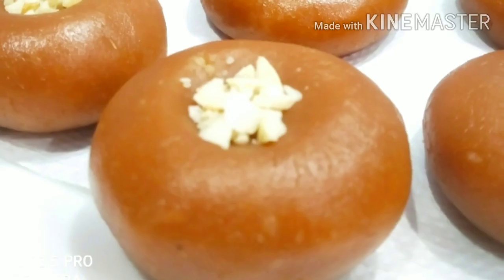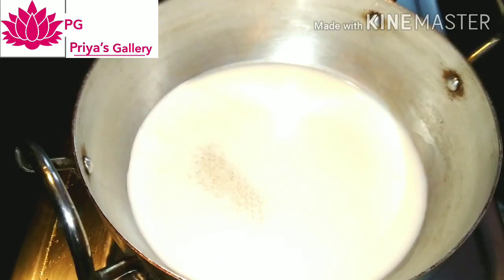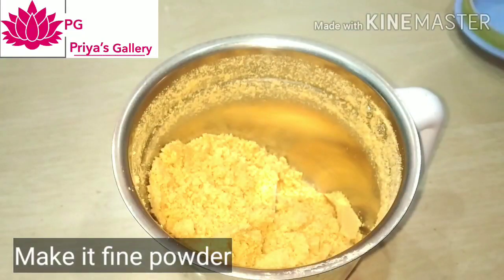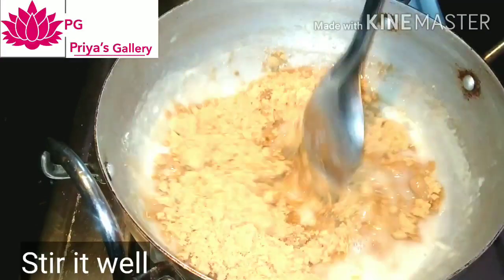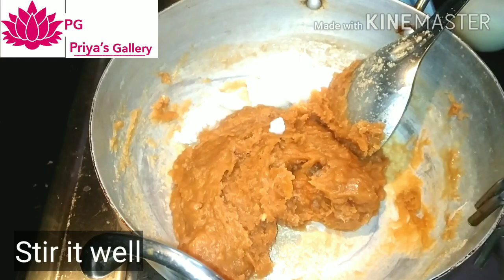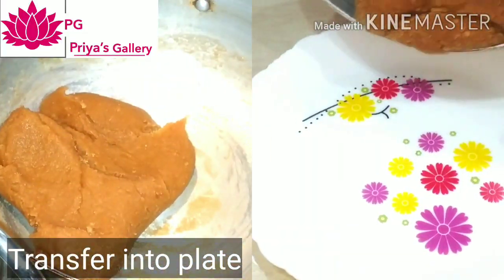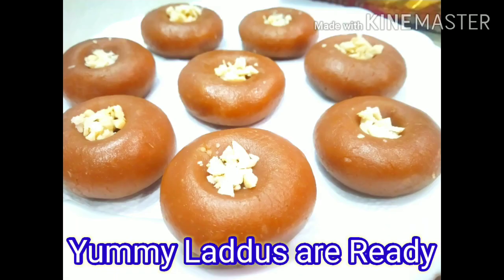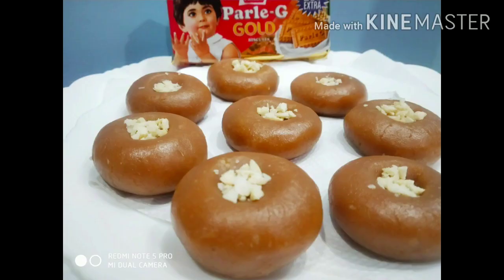Biscuit Laddu | పార్లె జి బిస్కట్స్ తో లడ్డు చేస్తే వదల కుండా తినేస్తారు Parle G Biscuit Laddu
Today's Recipe is Parle G Biscuit Laddu

Required Ingredients

Parle G Biscuit Packets - 2 (Each 10 Rs/-)
Ghee - 2Spoons

Cardamom Powder - 1 Spoon. (Optional)